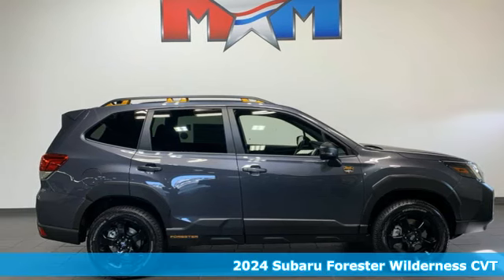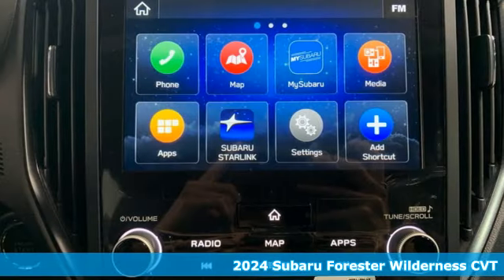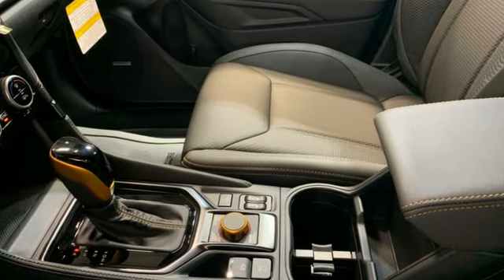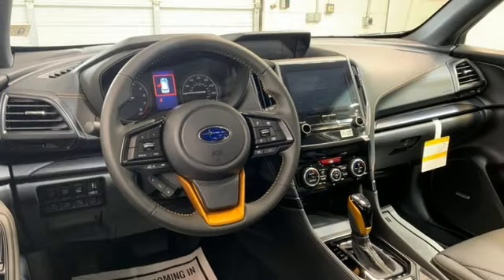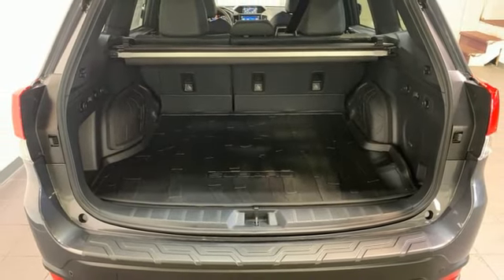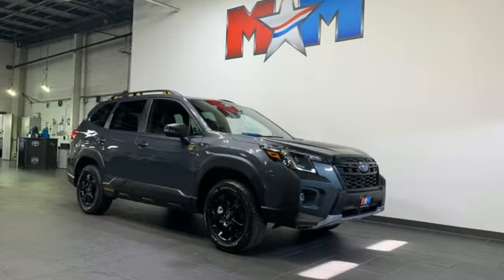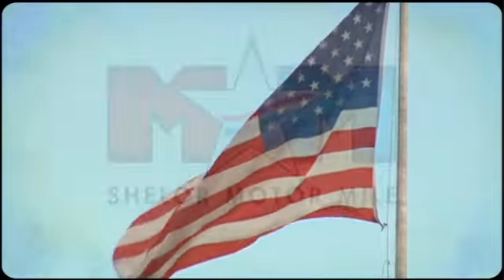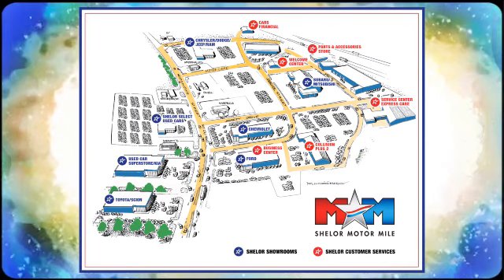New 2024 Subaru Forester Christiansburg VA Blacksburg, VA SU240983 - SOLD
Year: 2024
Make: Subaru
Model: Forester
Trim: Sport Utility
Engine: 2.5L 4 Cylinder Engine
Transmission: CVT Transmission
Color: MAGNETIC_GRAY_META
Interior: Gray
Stock #: SU240983
VIN: JF2SKAJC9RH519307